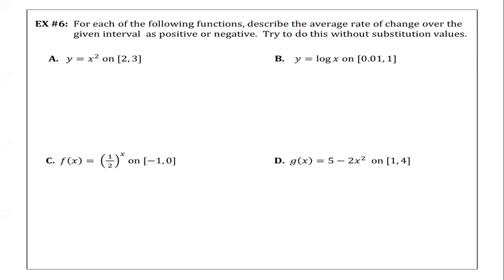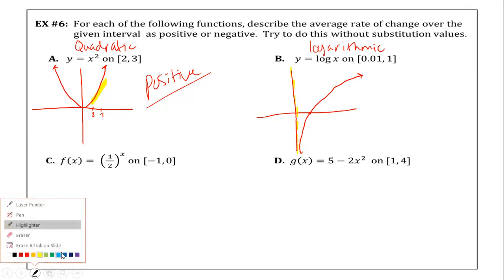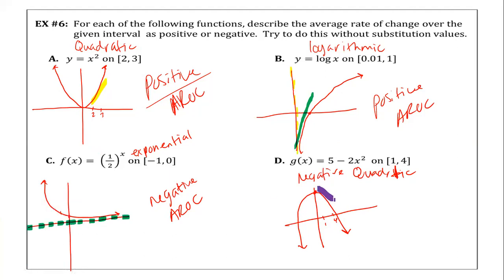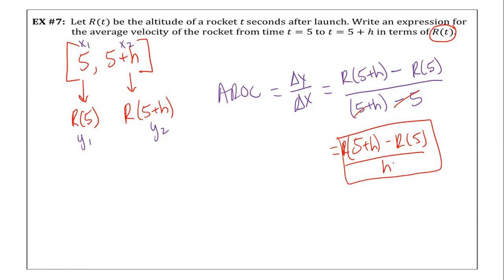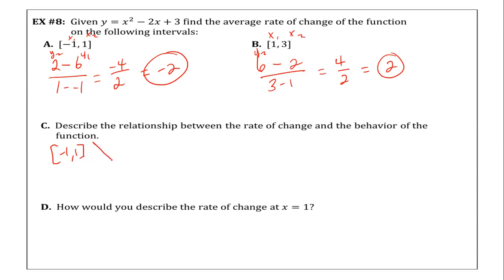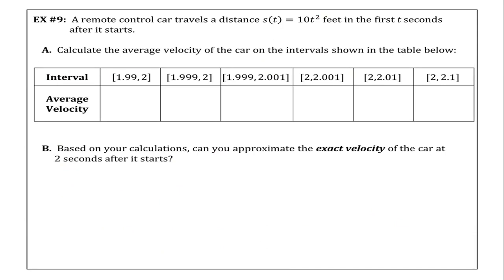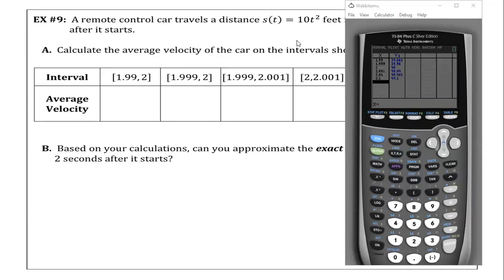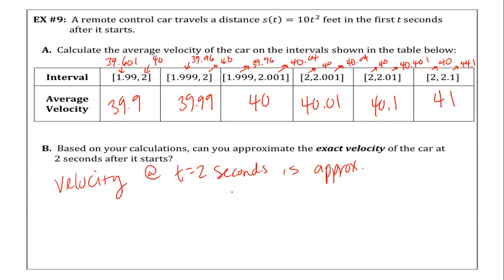1A.2 Rate of Change pt. 2